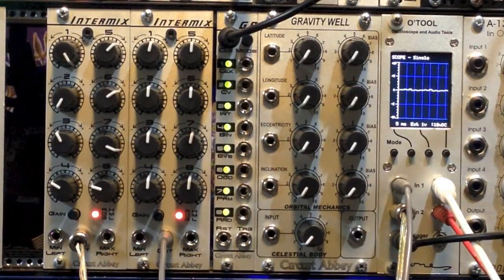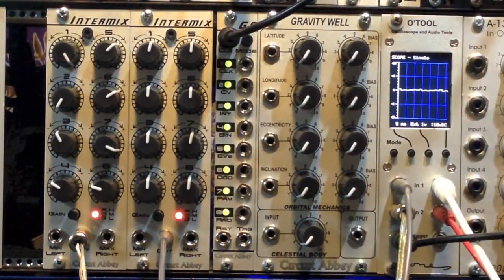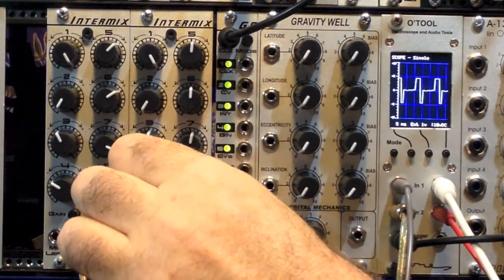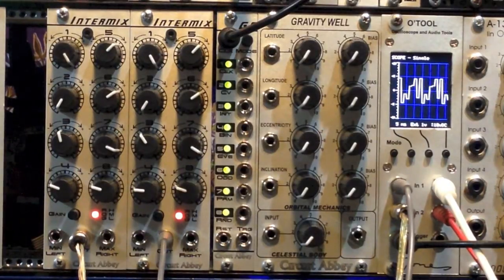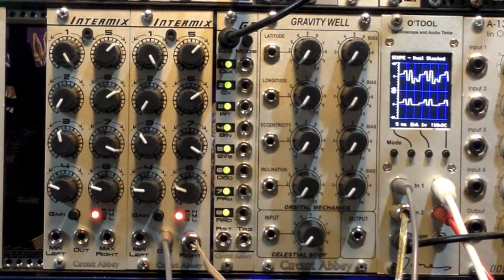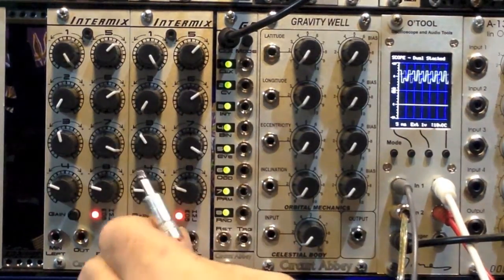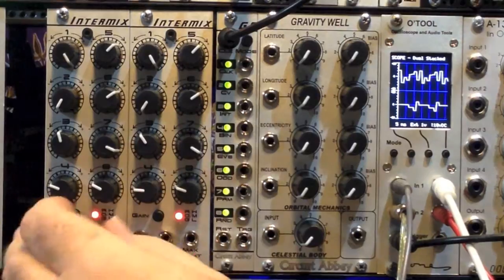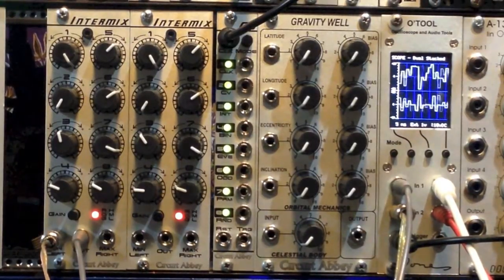Circuit Abbey G8/Intermix - Outputs and Waveform generation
A quick video showing the Min/Max and Left/Right output options of the Intermix.  Also, using the G8 at audio rates, for some waveform creation fun. Output of the Intermix run through a mild low-pass filter.